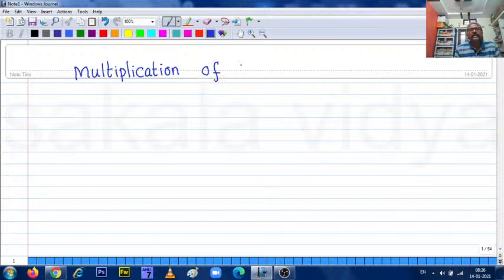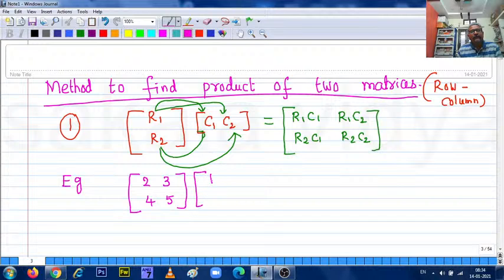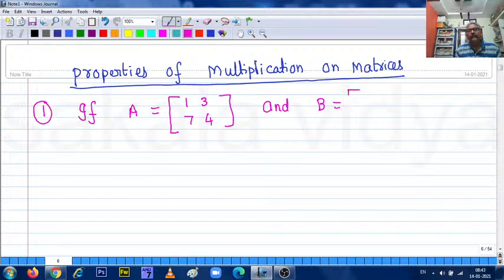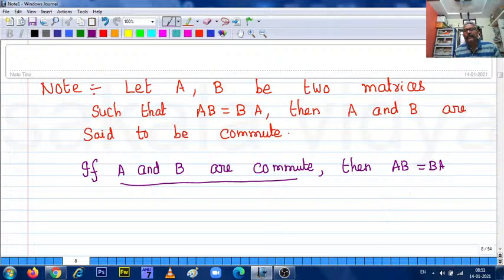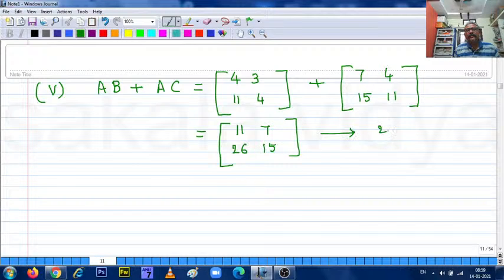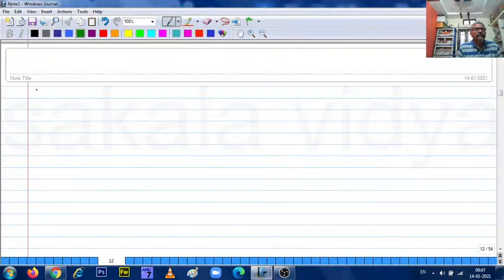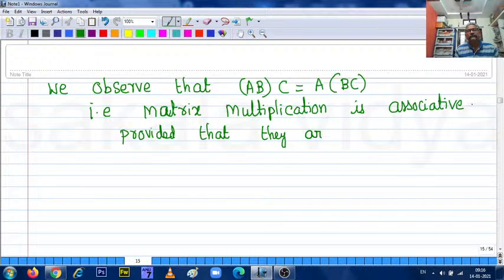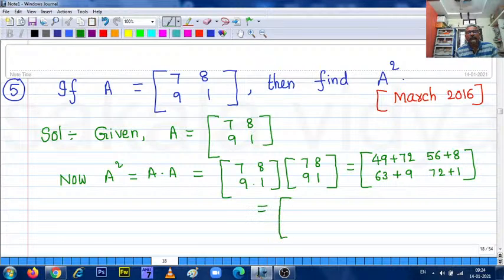DIPLOMA||SEM1||MATRICES||PART-03||MULTIPLICATION OF MATRICES|free basic engineering maths classes